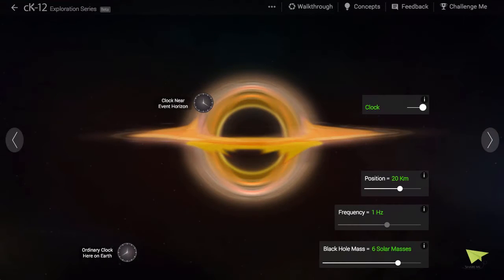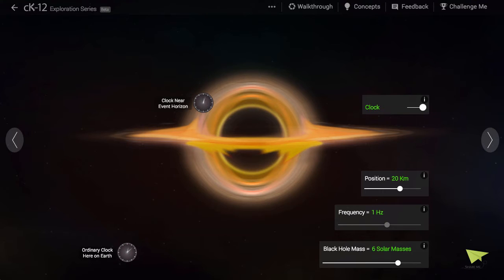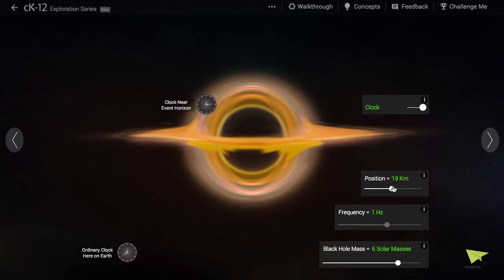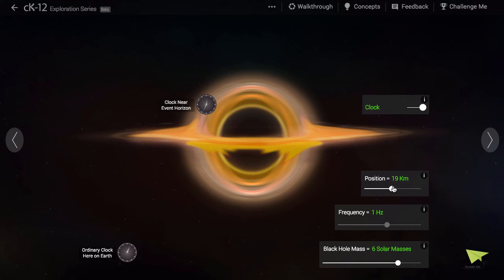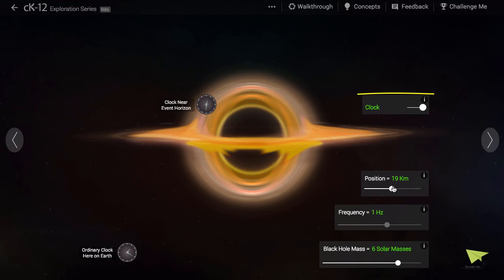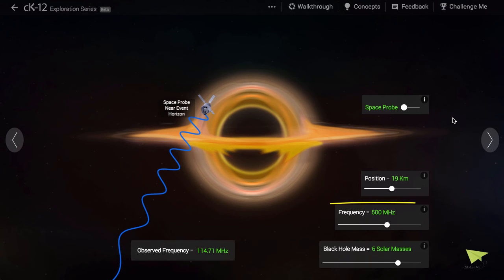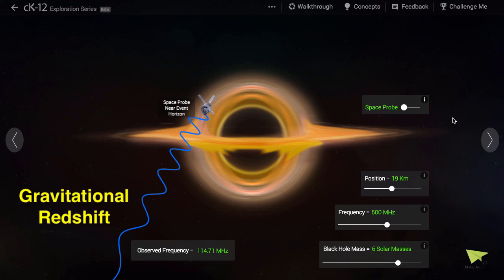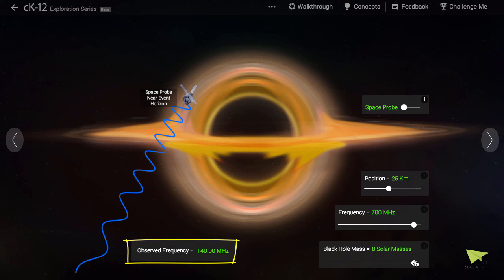Blackhole Walkthrough Video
Does a black hole bend time?